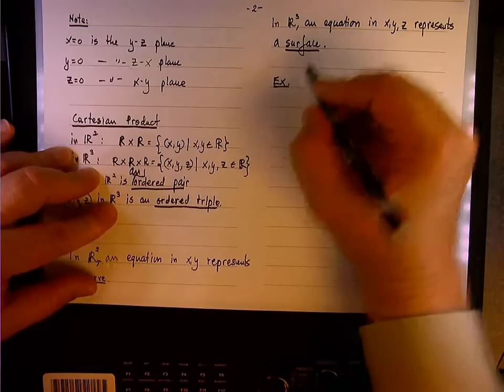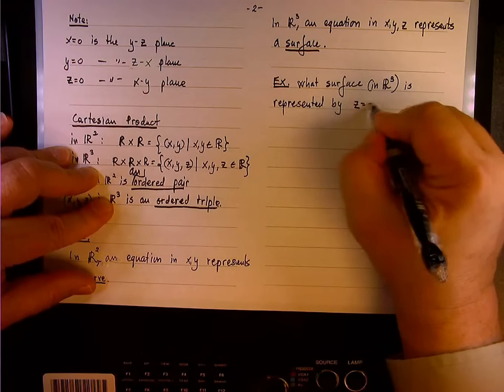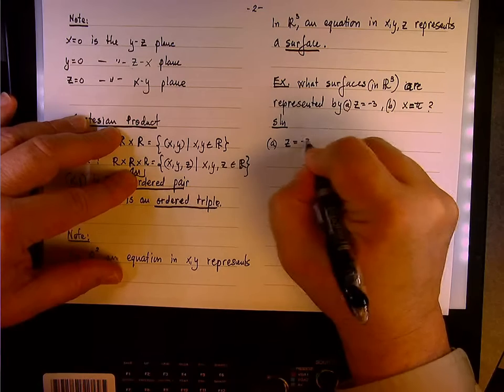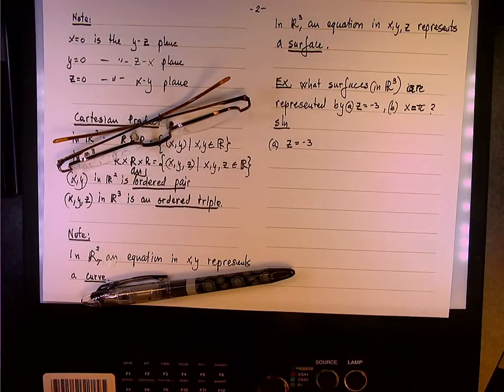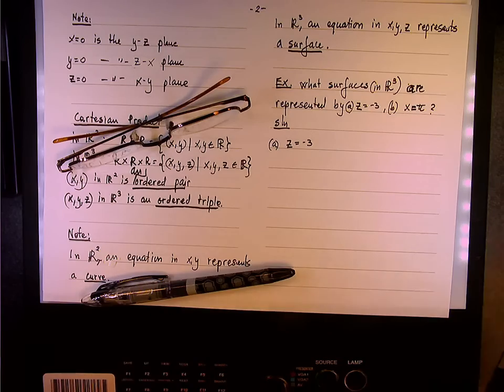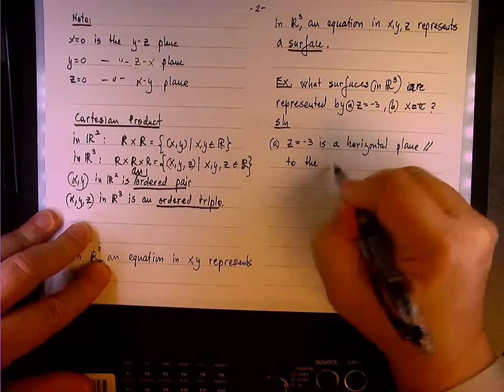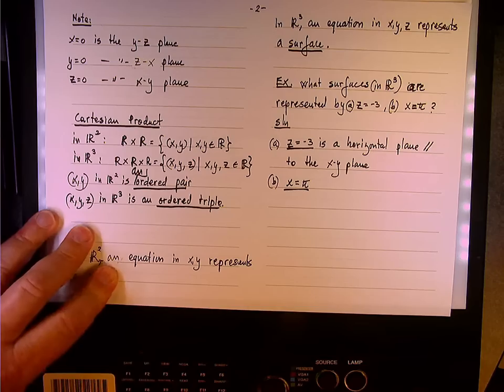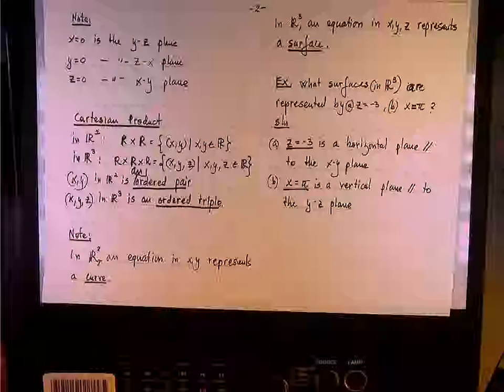Horizontal and Vertical Planes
Calculus 3; 3-DCoordinate System